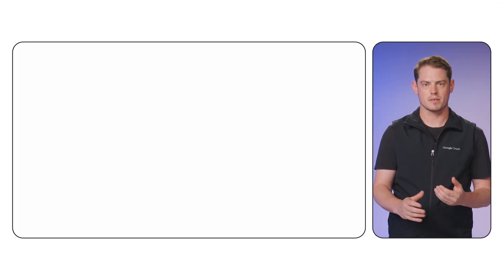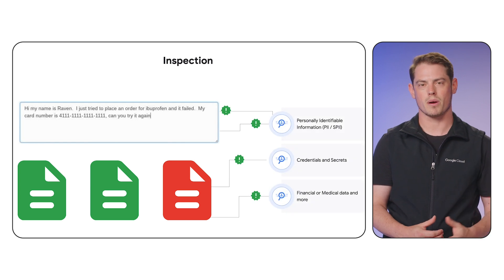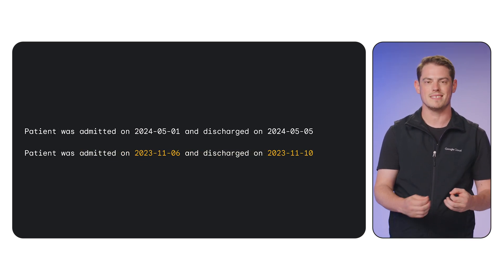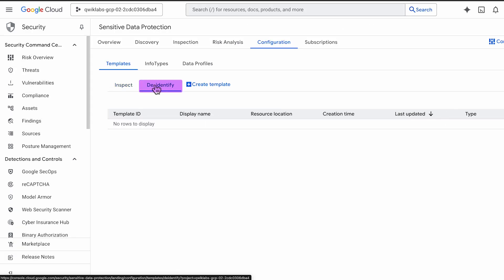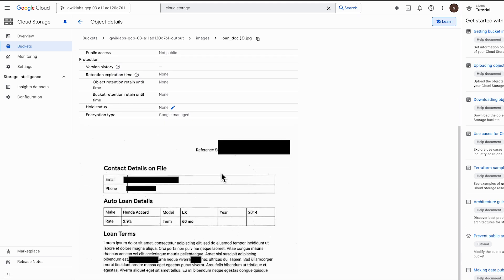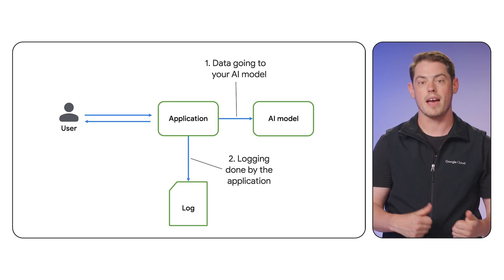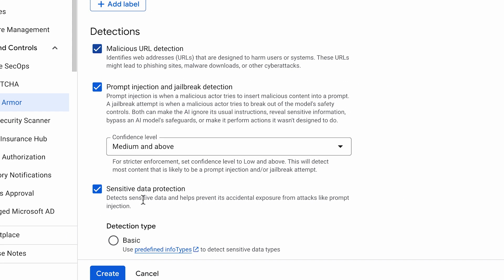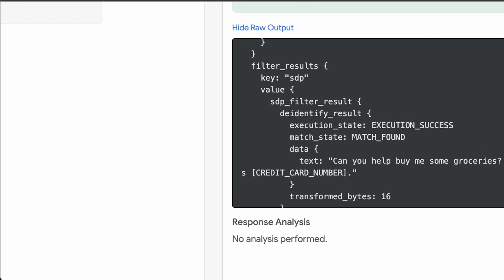Secure AI: De-identifying data with SDP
Learn how Google Cloud’s Sensitive Data Protection (SDP) addresses the challenge of using realistic data for development and testing without introducing security risks, especially for generative AI applications. This video explains SDP's detection and transformation capabilities, including redaction, masking, and tokenization. Discover how SDP secures user prompts, application logs, and model outputs, and learn about Model Armor for real-time generative AI security.

Chapters:
0:00 - Intro
0:25 - What is Sensitive Data Protection (SDP)
0:36 - SDP's Detection Capabilities
1:29 - De-identifying Data in Cloud Storage (Demo)
2:35 - SDP for Generative AI Prompts
3:22 - Model Armor for Real-time AI Security (Demo)
4:04 - Summary

Speakers: Aron Eidelman
Products Mentioned: Google Cloud Security